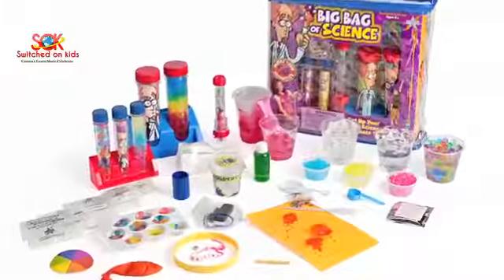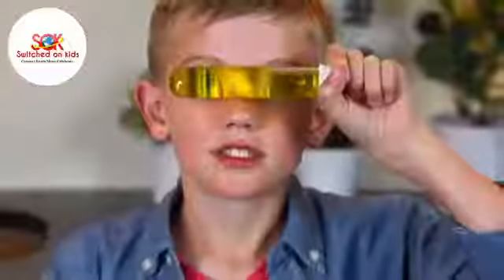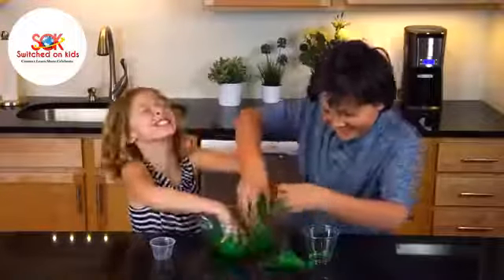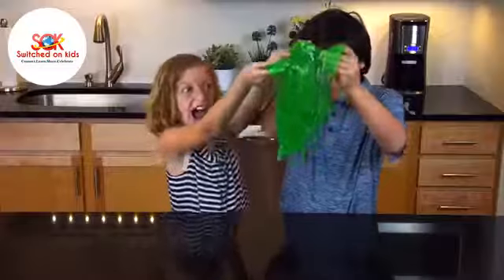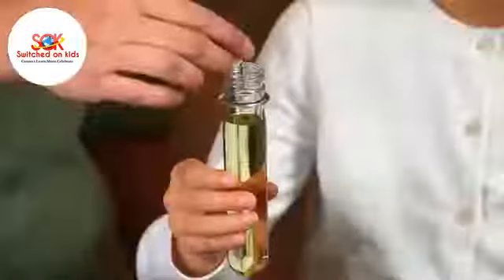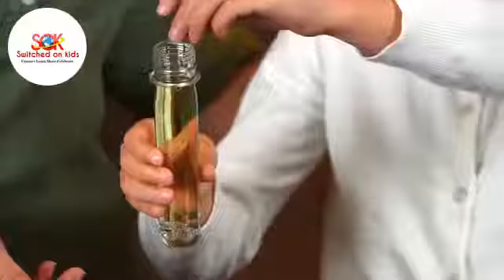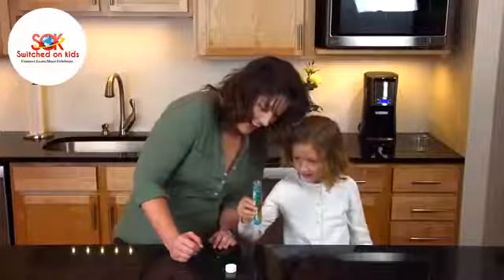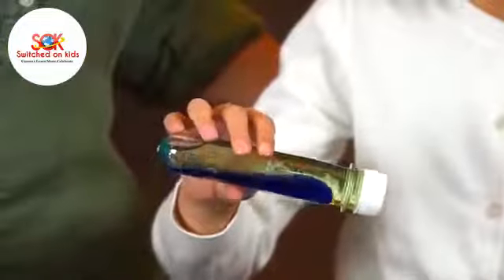Strong focus on Science, Technology, Engineering, and Math (STEM), perfect for educators.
Boost your child’s performance in the class by making science fun! The Big Bag of Science contains east-to-perform, incredible experiments that help kids discover the many exciting benefits of science. Your budding scientists will play happily, alone, or with friends as they unearth science lessons through amazing experiments.